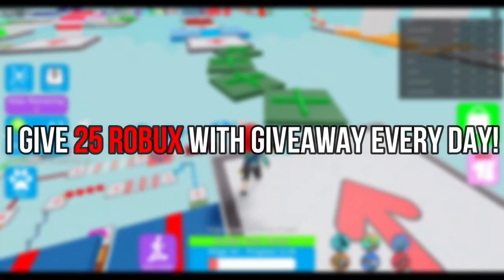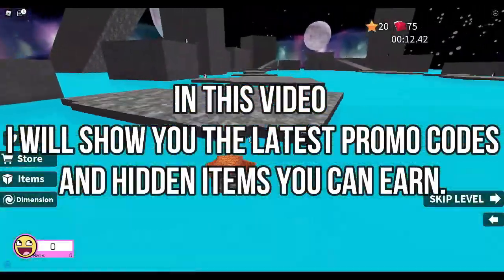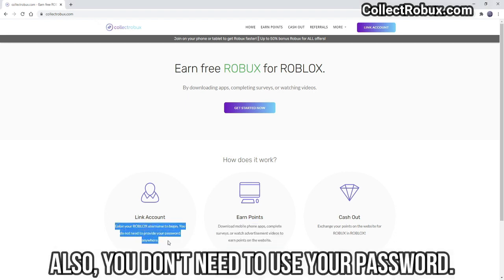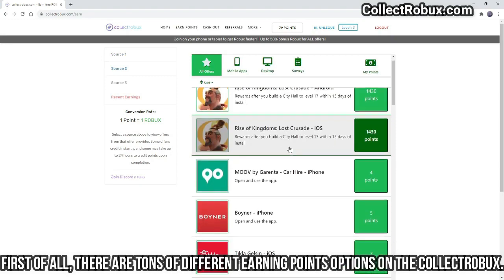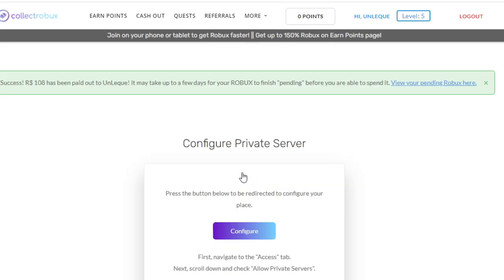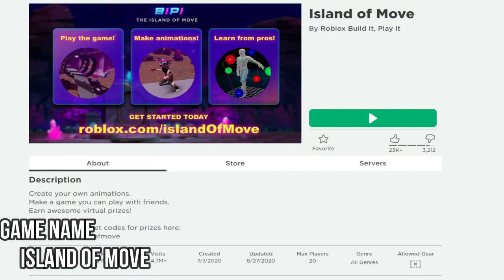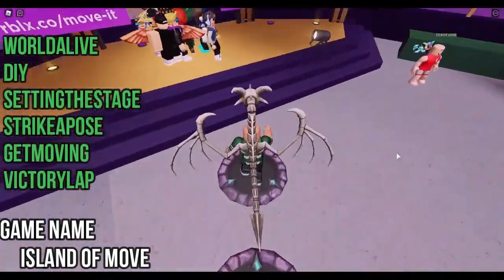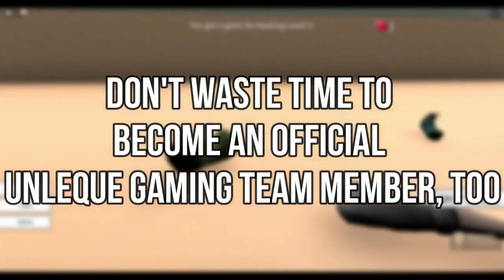*7 Codes* All Roblox Promo Codes 2021! April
All new released Roblox promo codes 2021 are in this video. If you want to see all Roblox promo codes active in April 2021, watch this video. Have a good time.

*9 Codes* All Roblox Promo Codes 2021! April

roblox new promo codes september